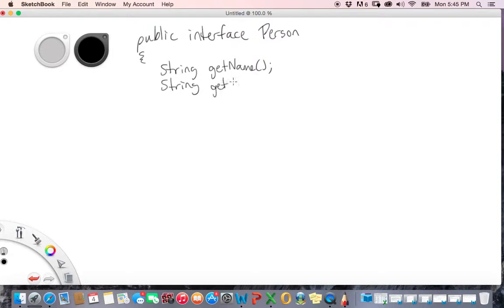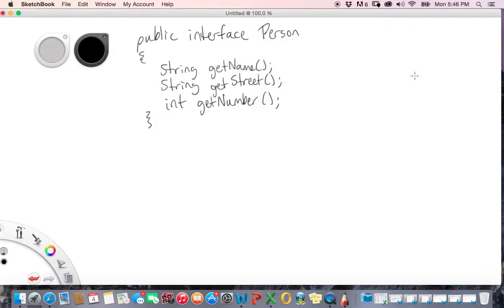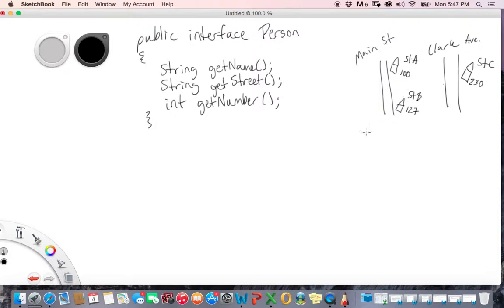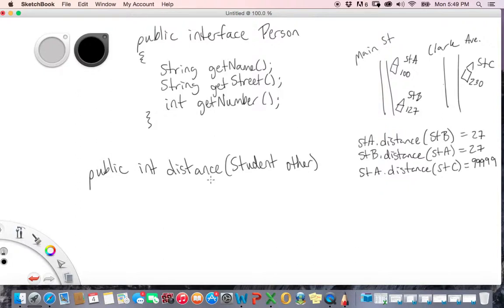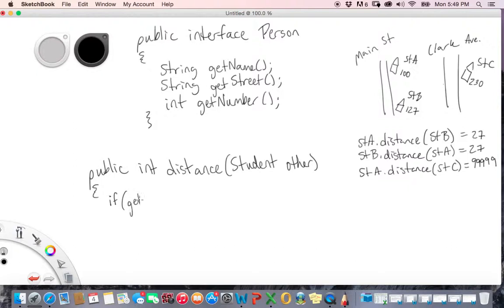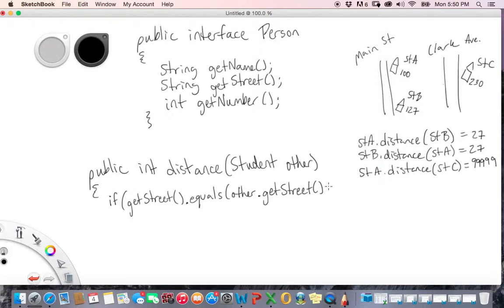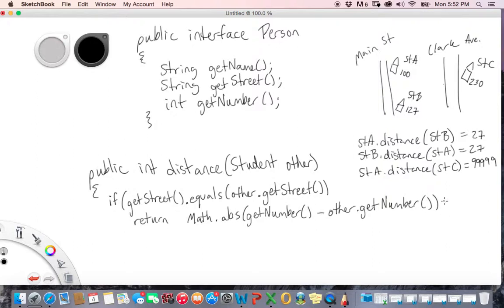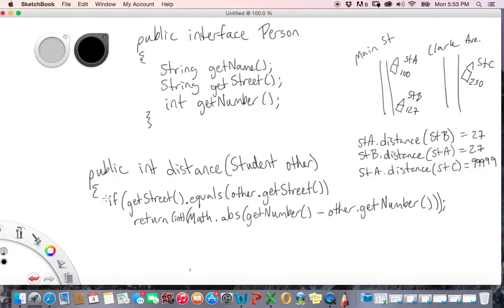Practice Exam 2 - Free Response #2 - Part a